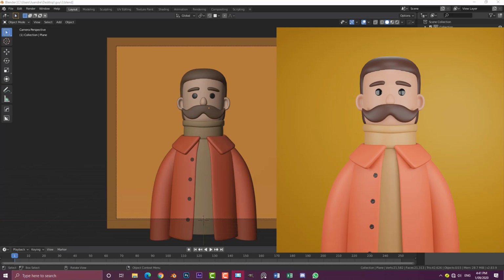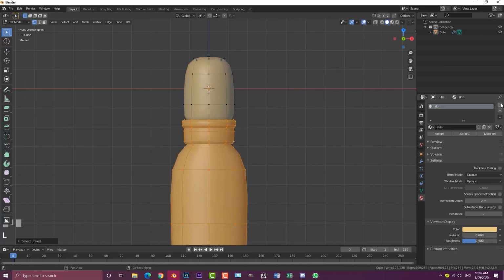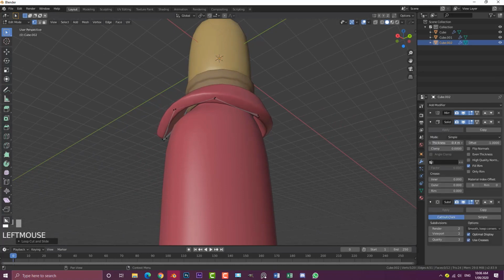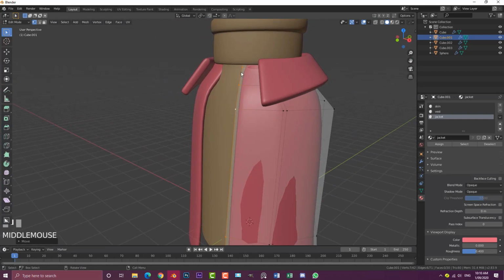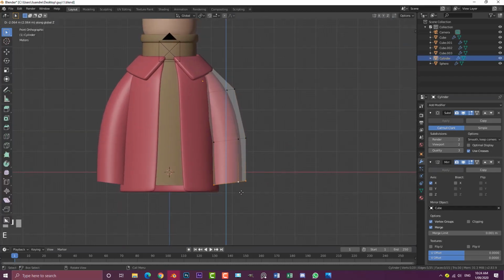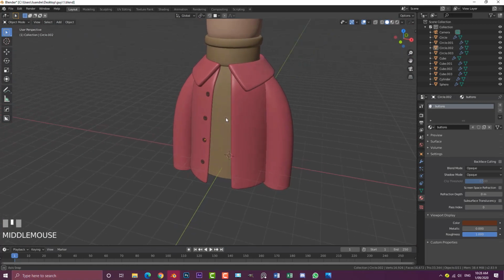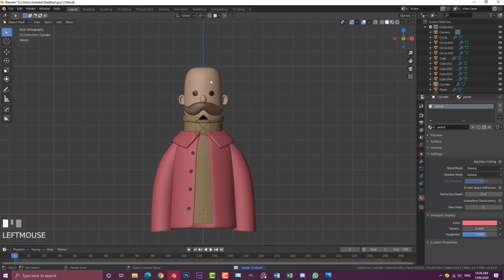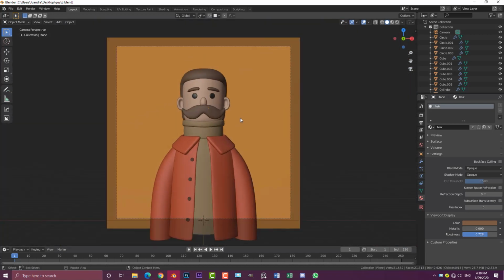Blender (Prt 1) | Stylized Human | Narrated Breakdown Tutorial.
Part 1- This is a narrated breakdown tutorial of a stylized human character in Blender 2.83. unlike my usual tutorial format, this on is a bit fast and to the point, so if you are very new to Blender, you may struggle a bit.

Any comments are welcome! I really appreciate the kind ones.